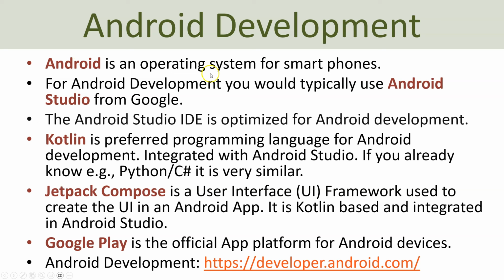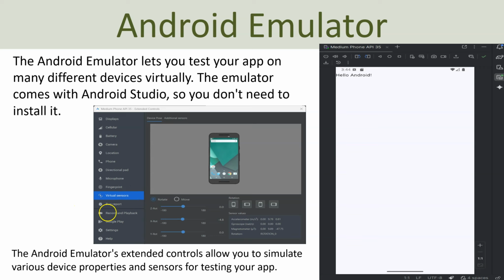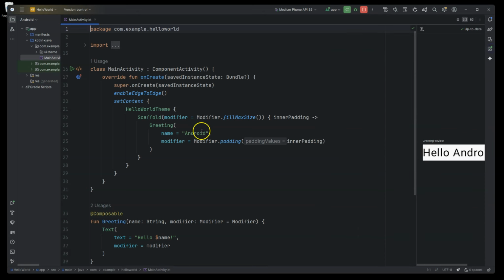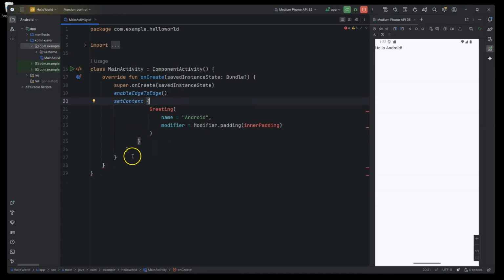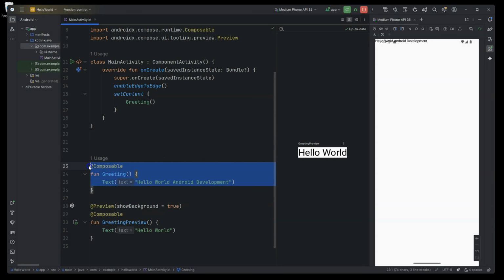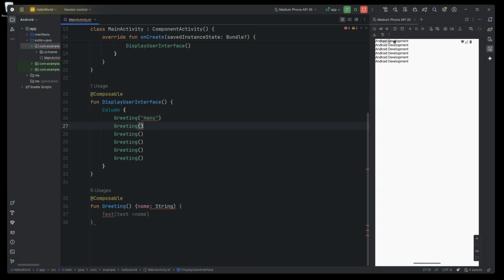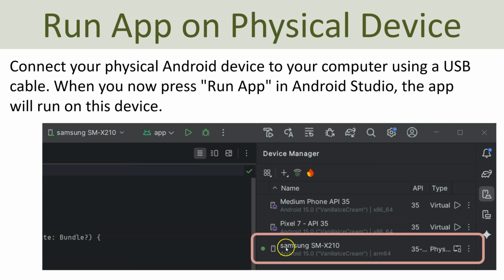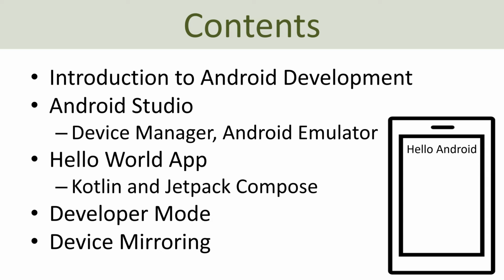Android Development with Android Studio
This tutorial gives an overview of Android App Development using Android Studio, the Kotlin Programming Language and the Jetpack Compose UI Framework.